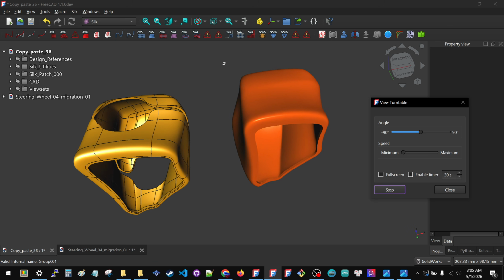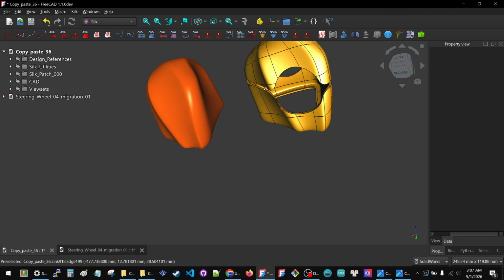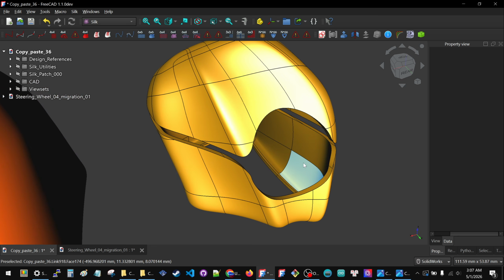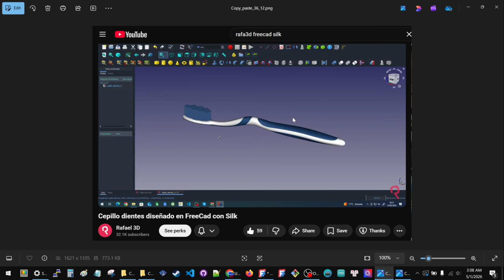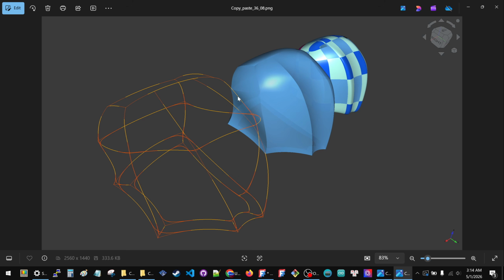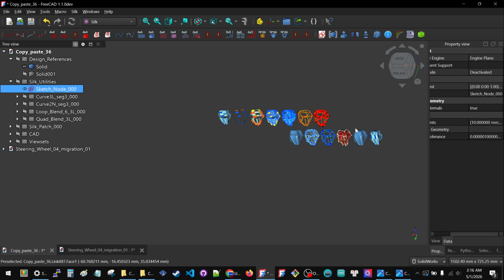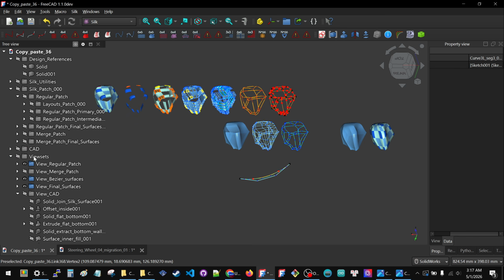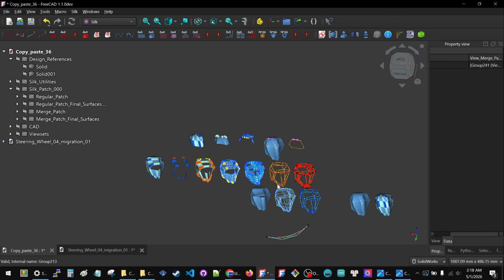FreeCAD Silk - Complete Tutorial Series 01 - Intro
A brief overview of the system before digging into the detailed step by step series.